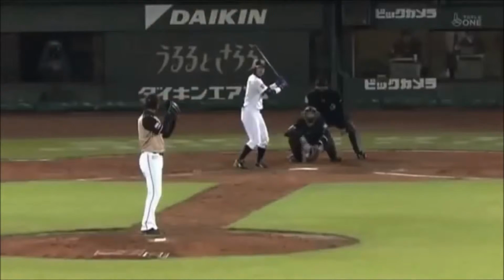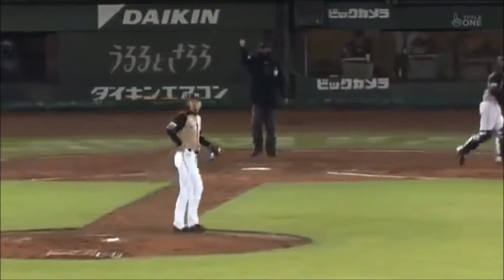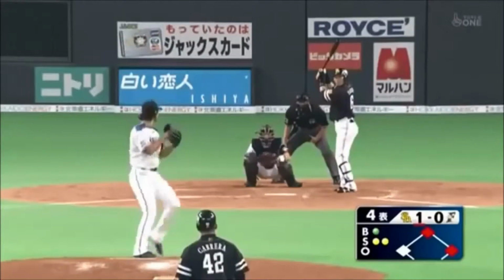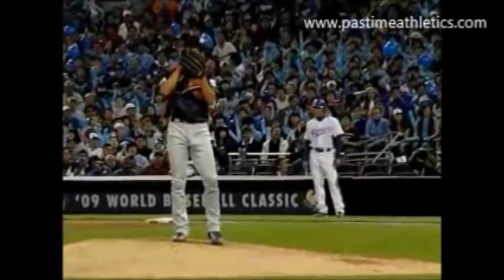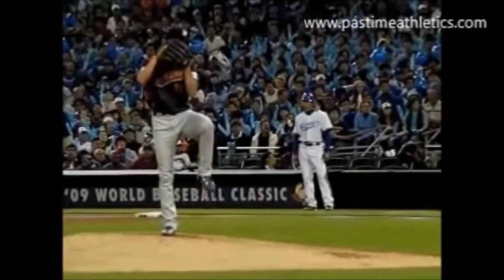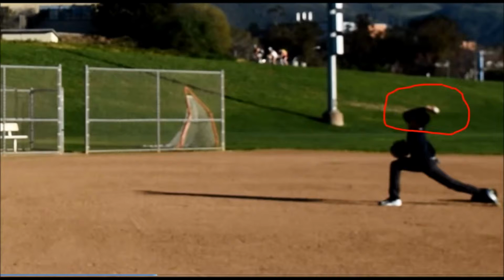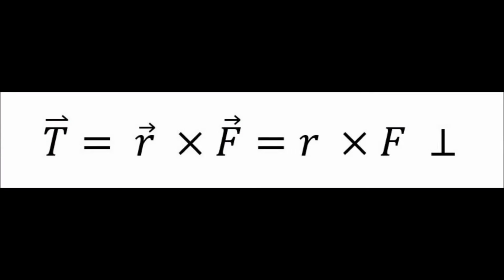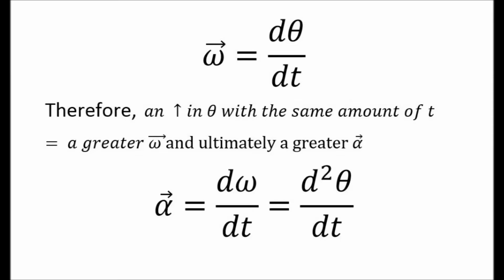Mechanics of A Baseball Pitch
This is an analysis of the mechanics behind a Baseball Pitch